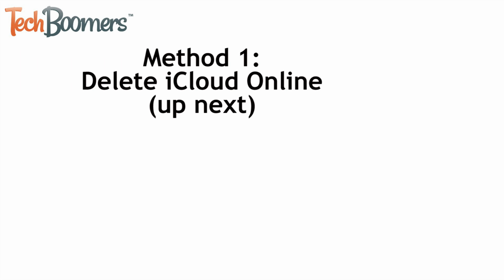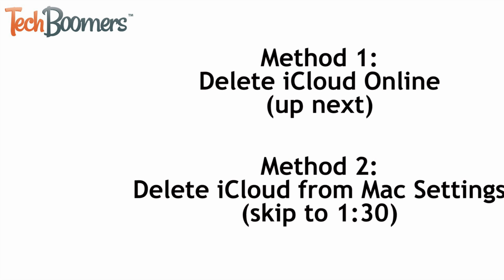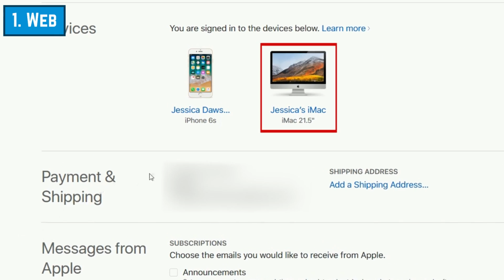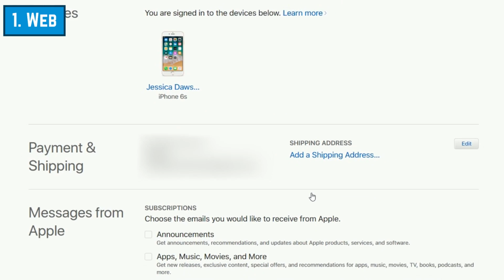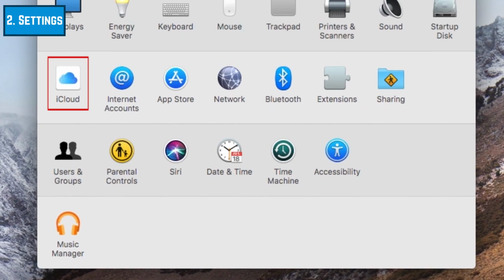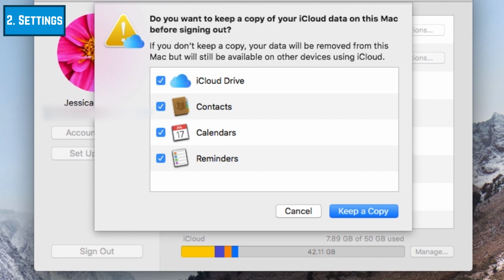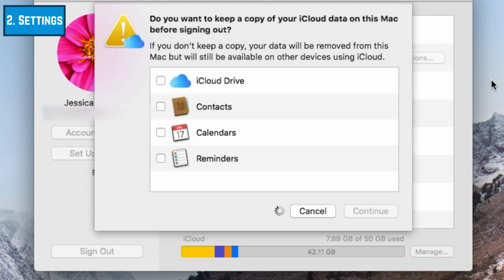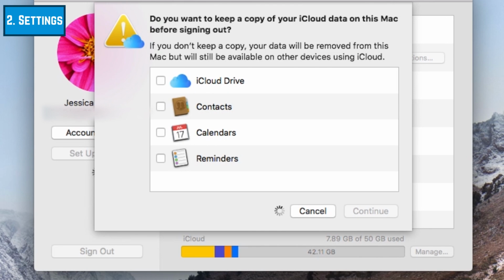How to Delete iCloud on Mac in 2 Easy Ways!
Watch this tutorial video to learn two easy ways to remove iCloud from your Mac computer. We'll show you how to delete iCloud using the Apple Account Manager online, as well as removing iCloud through your Mac settings.

To remove iCloud from Mac using Apple Account Manager, open your web browser and go Then sign in to your Apple ID account. Scroll down to your list of devices. Click on your Mac. Click Remove. To confirm, click Remove this Mac.

To remove iCloud from Mac through your computer settings, click System Preferences. Select iCloud. Click Sign Out. Indicate whether you want to keep important data on your Mac, or delete it. Choose if you want to keep your credit cards and passwords in Safari. Enter your Apple ID password to confirm.

Once you remove iCloud from your Mac, you can still access your iCloud data by logging into

Learn more about things you can do with Apple devices